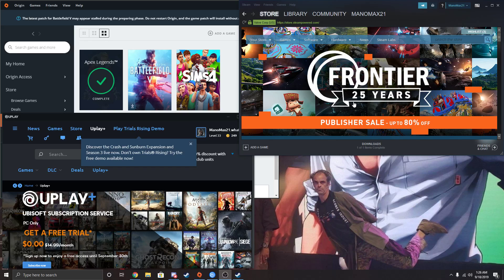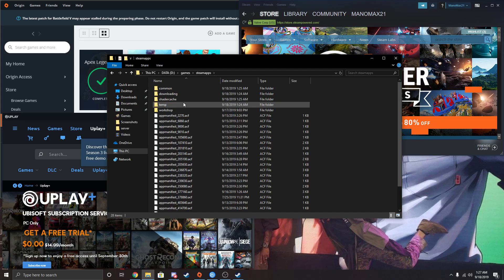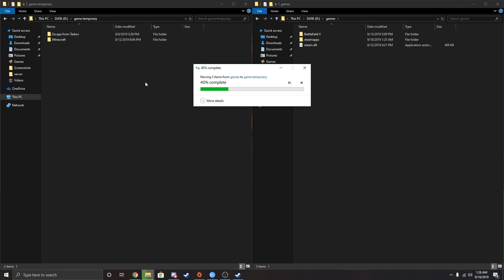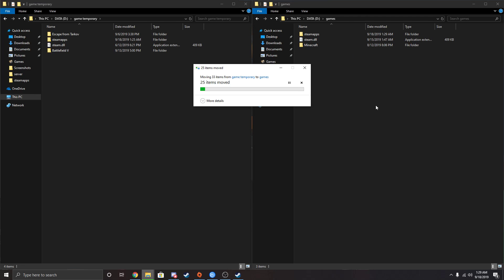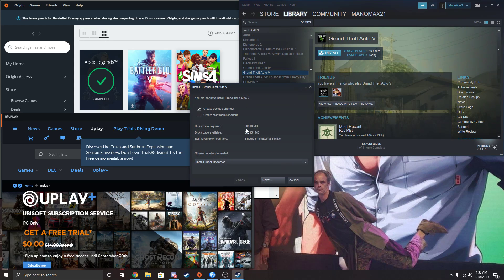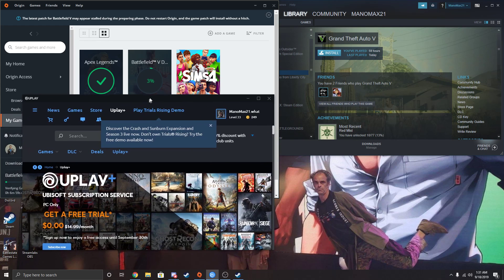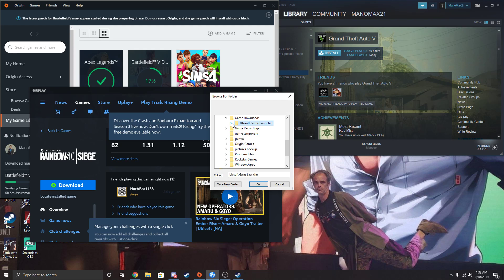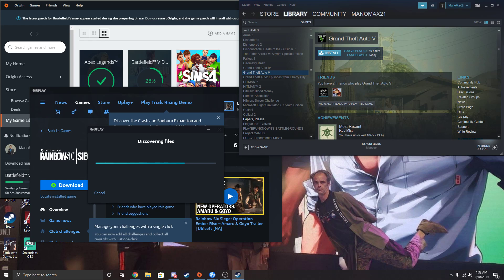How to ACTUALLY get Steam, Origin or Uplay to recognize installed games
Getting game launchers to recognize already installed games can be tricky, especially with steam so I hope this helps anyone having trouble.

0:00
0:19 Steam
4:12 Origin
4:48 Uplay